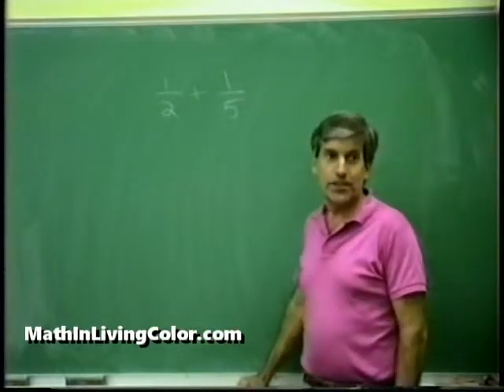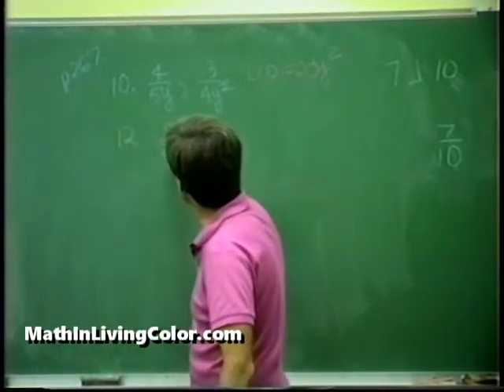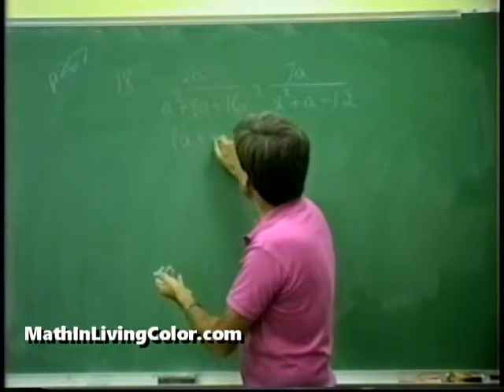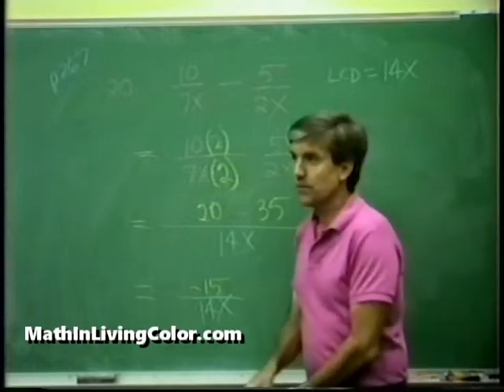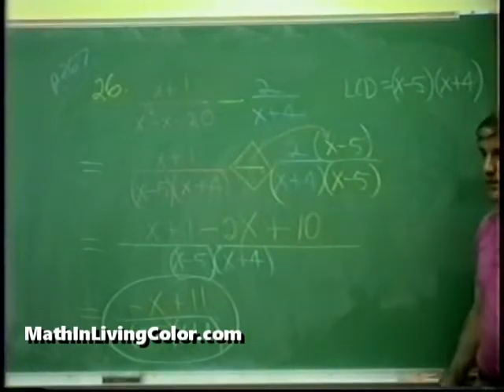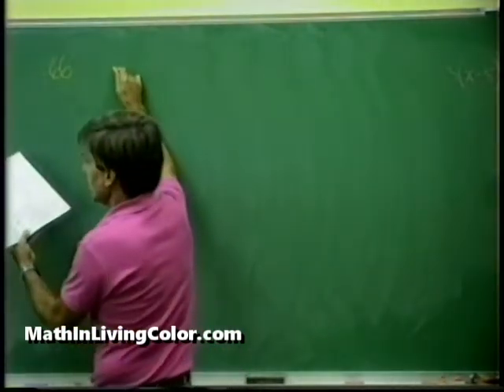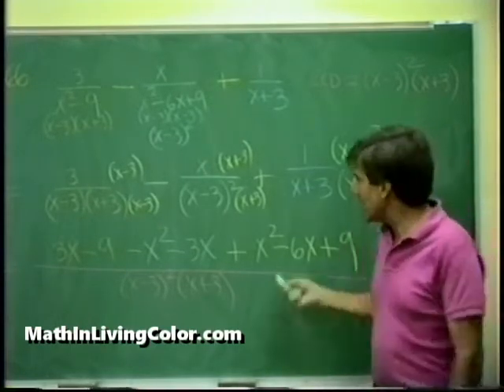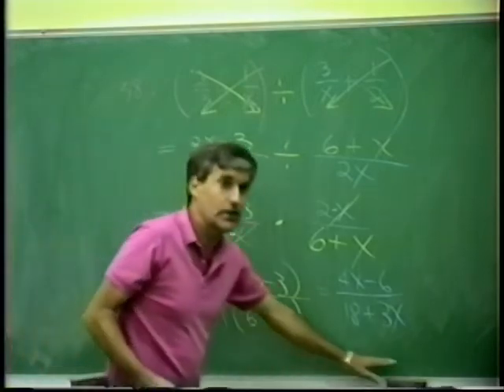Adding and Subtracting Fractions (Section 2.05) Intermediate Algebra